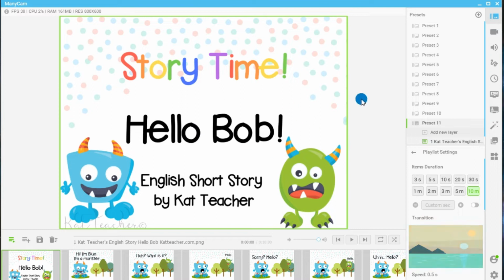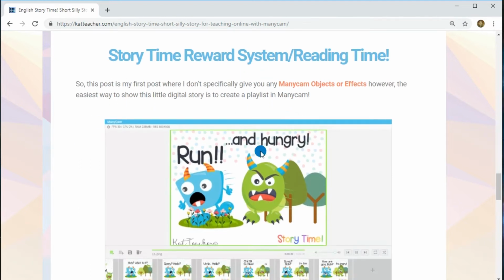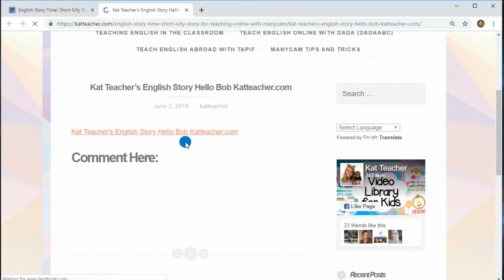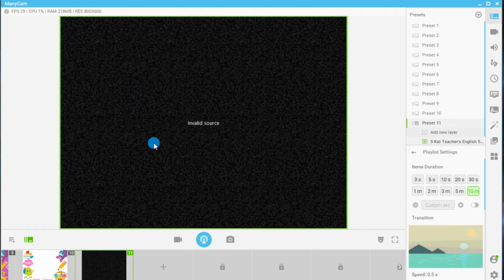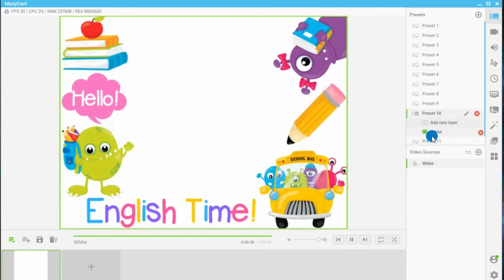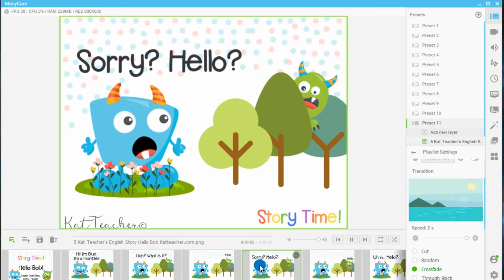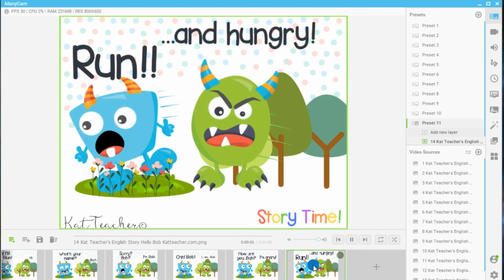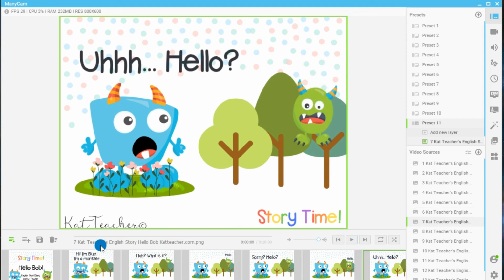Manycam Fun Monster Story Time for Teaching English Online with Dada, VIPKid and 51Talk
Hi teachers!

New to Manycam? Check out the free version so you can use it for story time with your students!
Then check out my Beginner Tutorials to make your life easier :P

I'm trying something a little new this week, I've done some English stories Story Time in English Videos in the past, but I'd love to try a new method, giving you guys the picture files to read and play the files with your students in class!

This story can easily be used as a reward system! There's around 14 pages, so for every star/apple/well done! you can read a few pages of the story :)

Check out my video below on how to create a playlist with the PNG files to show the story to your Dada, VK or 51Talk students through Manycam!